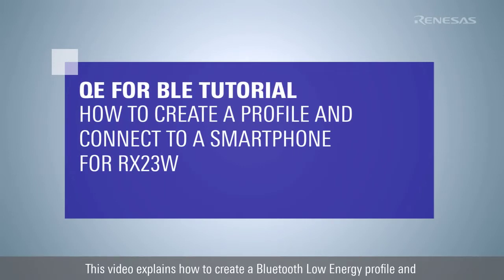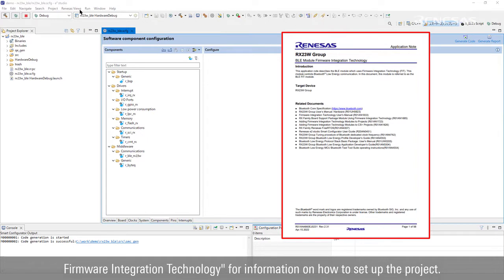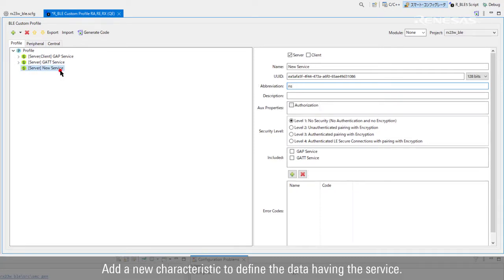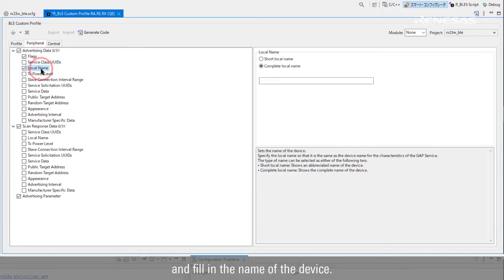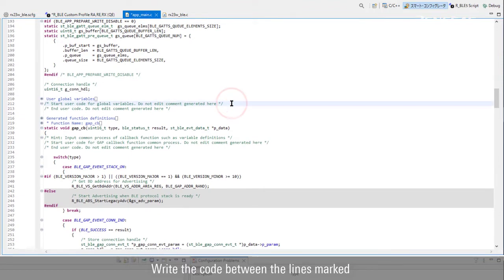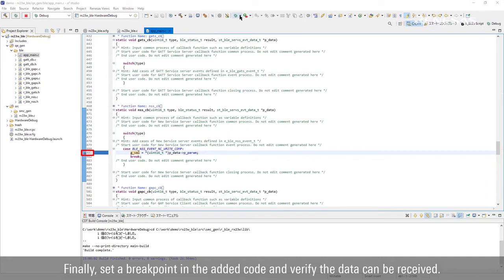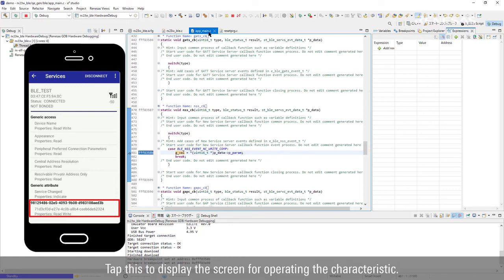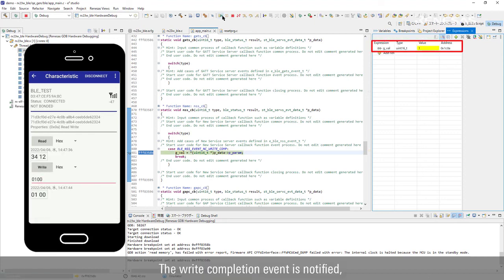QE for BLE How to create a BLE profile and check the communication with a smartphone using RX23W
This tutorial will walk you through the process of creating a Bluetooth Low Energy profile and communicating with a smartphone.
00:00 Opening
00:20 How to create a Bluetooth Low Energy profile
02:14 How to call the main routine for the created profile
03:14 How to check a communicating with a smartphone